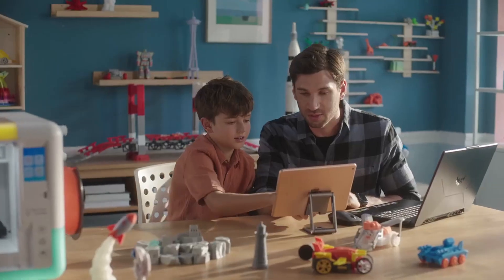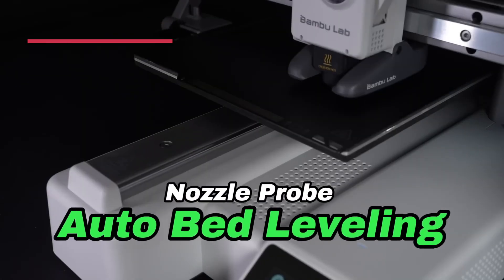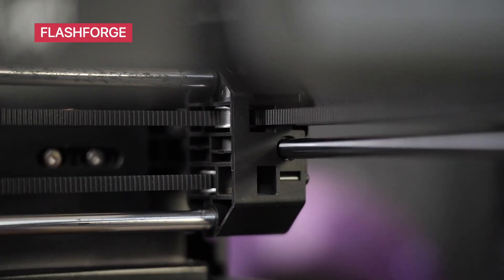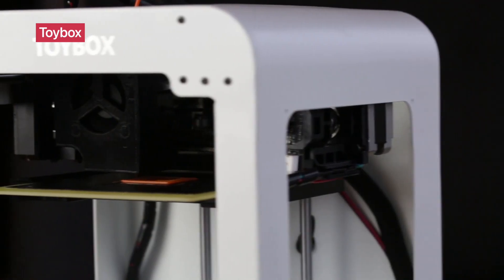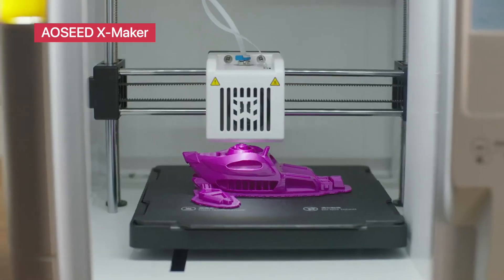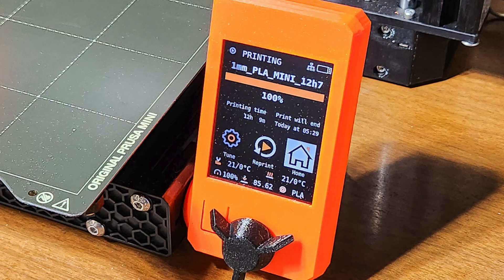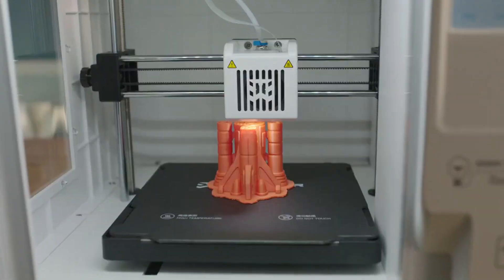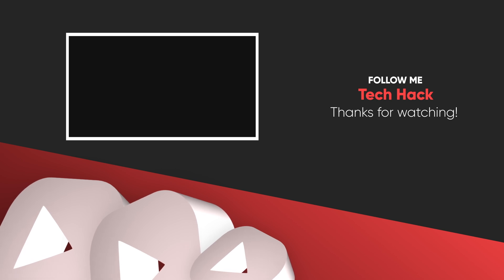I Tested the TOP 5 3D Printers and Found These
Join the Tech Hack community and fuel your passion for tech!

🠺 Bambu Lab A1 Mini

🠺 AOSEED X-Maker

🠺 Prusa Mini+

TIMESTAMPS
00:00 INTRO
00:33 Bambu Lab A1 Mini
01:15 FLASHFORGE
01:56 Toybox
02:36 AOSEED X-Maker
03:14 Prusa Mini+

Are you a young creator looking to unleash your imagination with 3D printing? In this video, we'll count down the top 3D printers perfect for young innovators in 2025! From beginner-friendly models to more advanced options, we'll cover the best 3D printers for kids and teenagers who want to bring their ideas to life. Whether you're into robotics, art, or engineering, we've got you covered. So, let's dive in and explore the top 3D printers for young creators that will take your creativity to the next level!